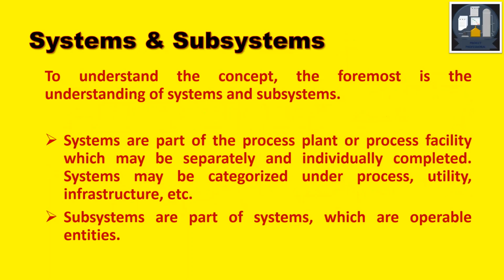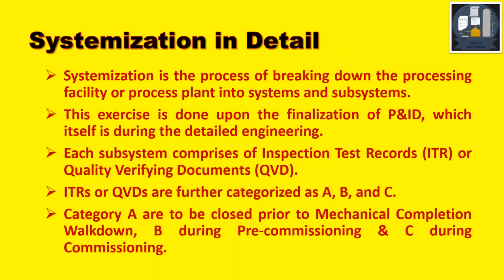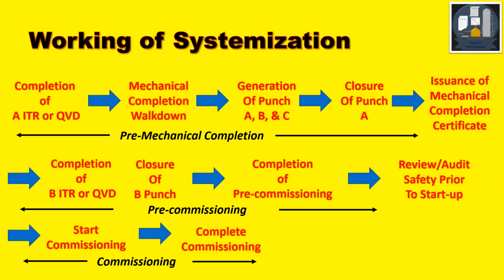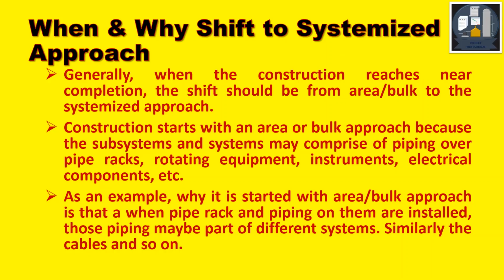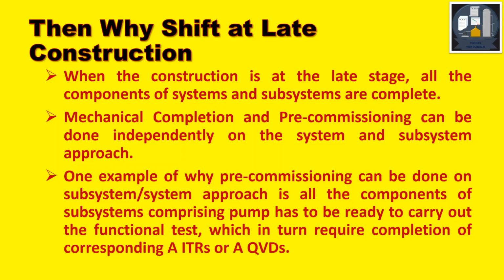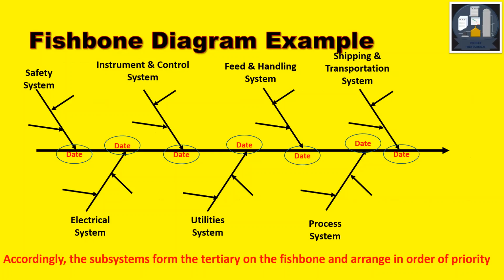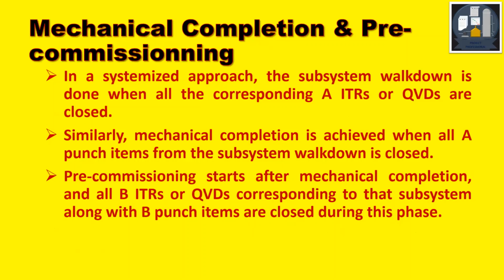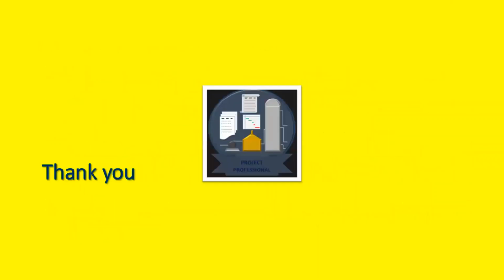EPC Project Schedule: Shift to Systemized Construction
This video is on "EPC Project Schedule: Shift to Systemized Construction".

This video would be beneficial to those who are new to project planning as well as experienced professionals.

This video belongs to the "PROJECT PROFESSIONAL" Channel of YouTube and the "PROJECT PROFESSIONAL" Group of LinkedIn.

Host of this video is an experienced engineer in oil and gas project, program & portfolio and he is the author of many published articles on topics related to the sector. He is PMP certified and also have certification in Contact Law from HarvardX.

Comments and feedbacks would be highly appreciated.